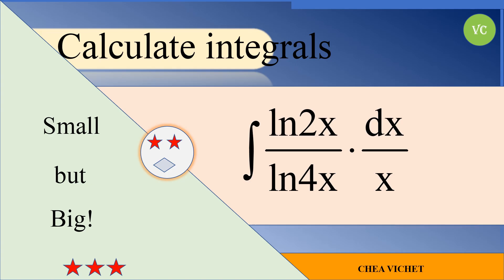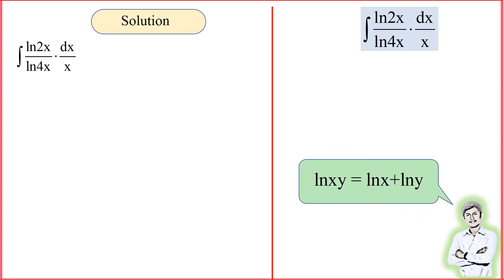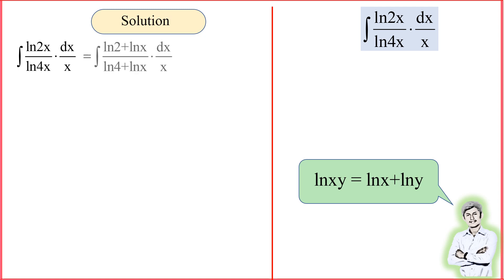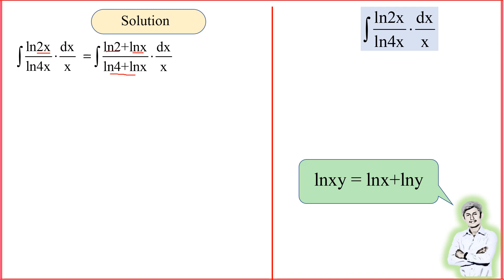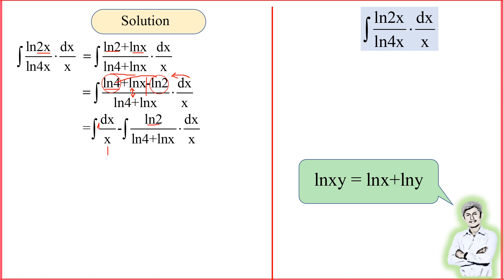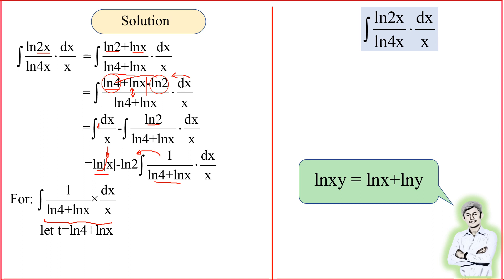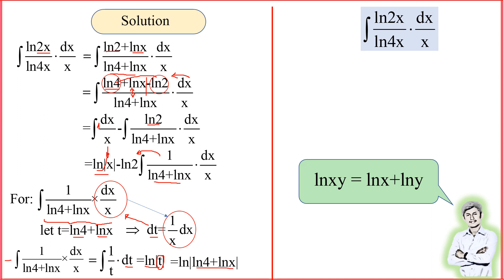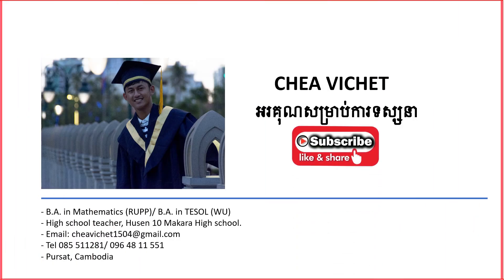Calculate Integrals \int (ln2x)/ (ln4x) dx/x (English Version)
In this video you will learn as well understand one of the simple Math outstanding exercise which is not simply everyone understand it.

-ត្រៀមប្រឡងសិស្សពូកែ ៩, ១២

- preparation for outstanding examination